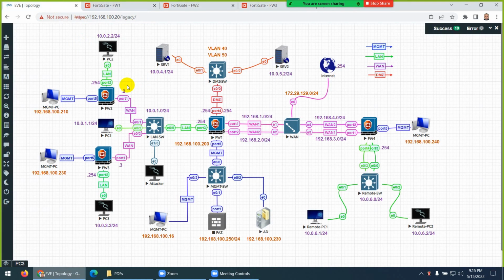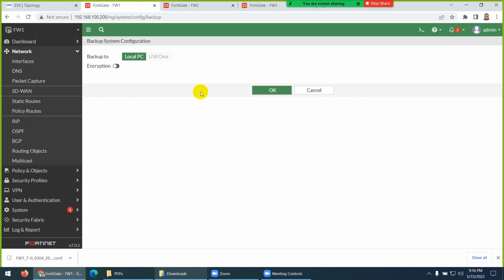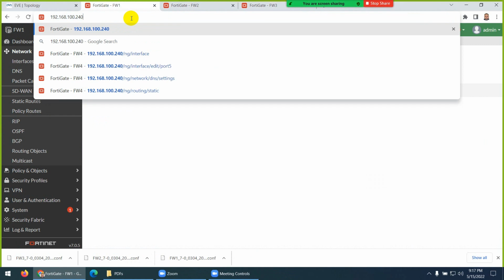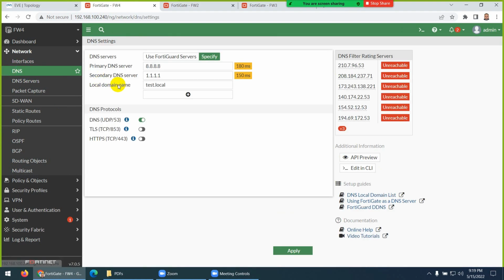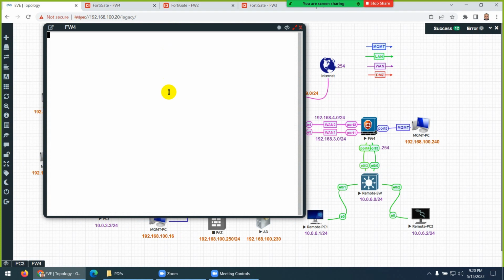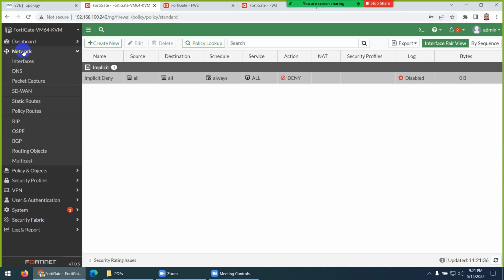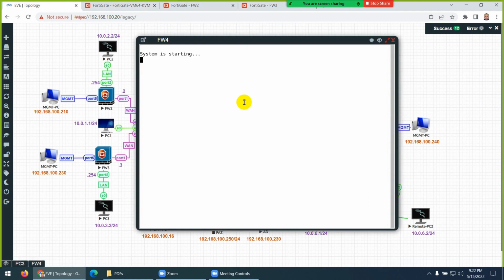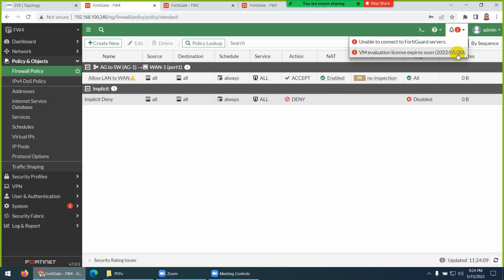Workaround Fortigate Virtual Appliance Evaluation License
FortiGate-VM Virtual Appliance 15 Days Evaluation License & Workaround to Continue  your topology without disturbing